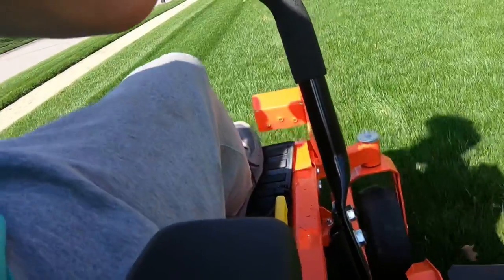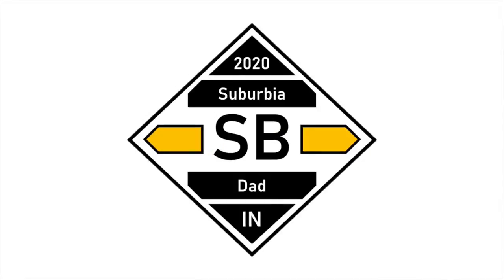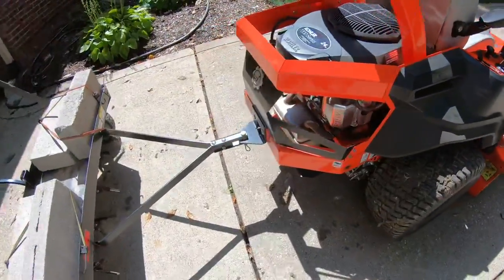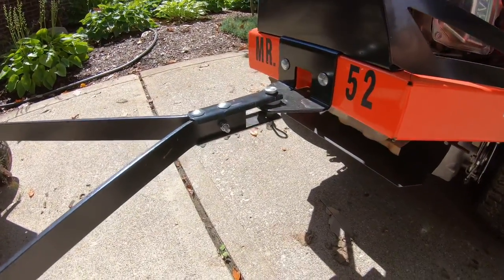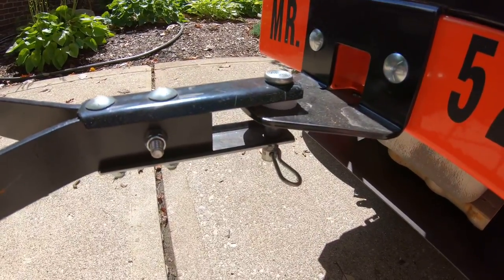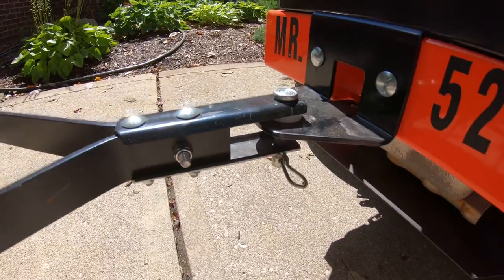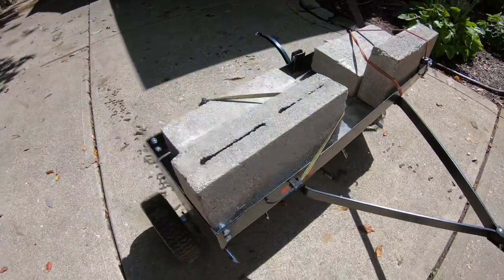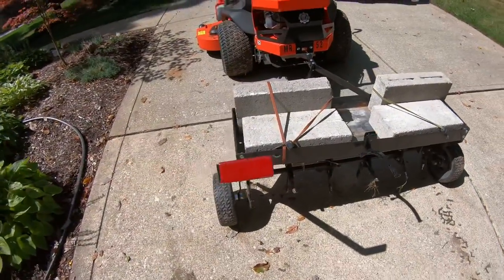Core Aeration... This Is My Set Up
In this video, I show you my set up for Core Aeration using on my Ariens IKON XD 52. I use a Brinly PA-40BH Tow Behind Plug Aerator, 40-Inch, to plug the yard. It is the perfect size for me to move around the trees on the property.

Check out some of my other videos as well.